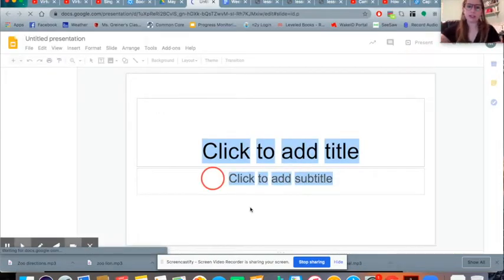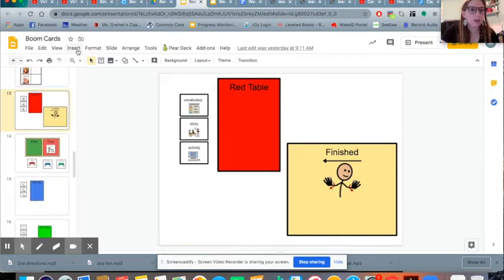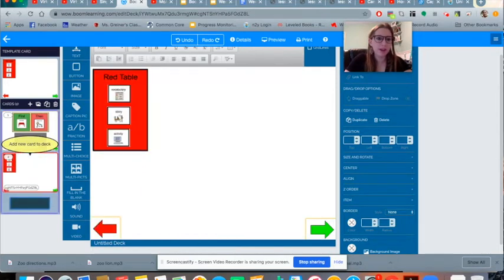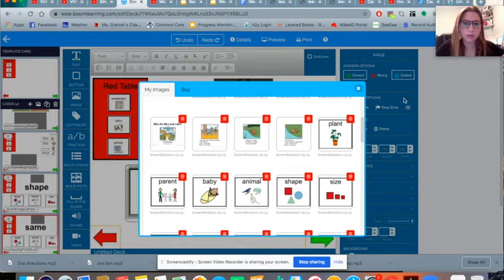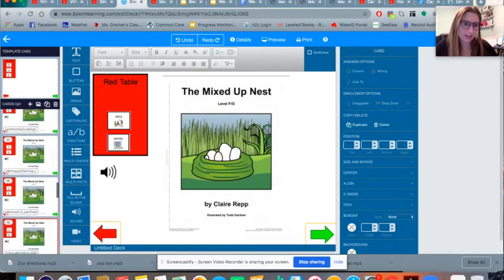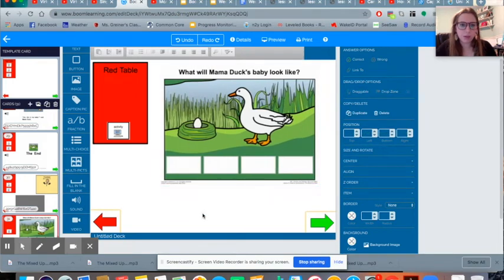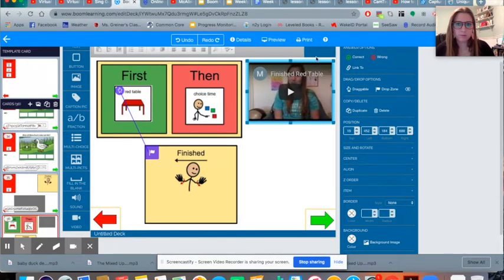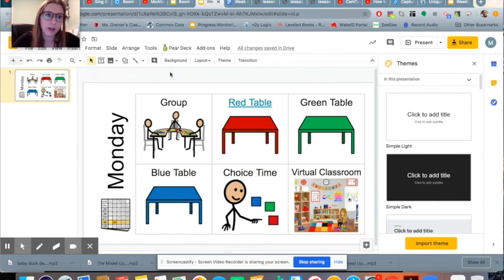Boom Learning Virtual Work System Tutorial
Going through the steps of creating a structured work system to aid accessibility for disabled students during remote instruction using Google Slides and Boom Learning.